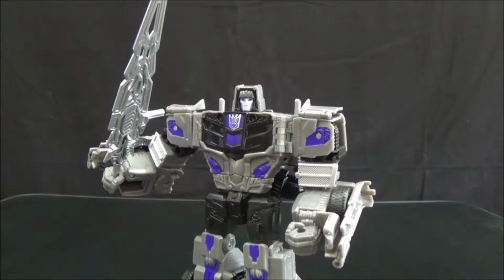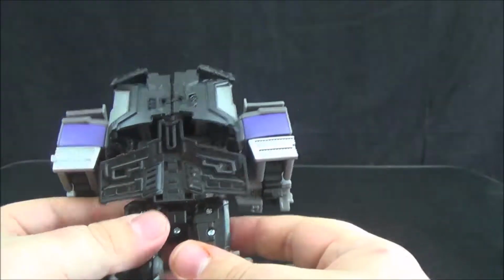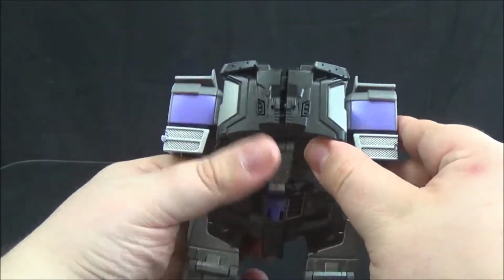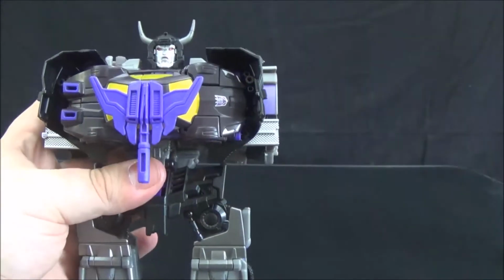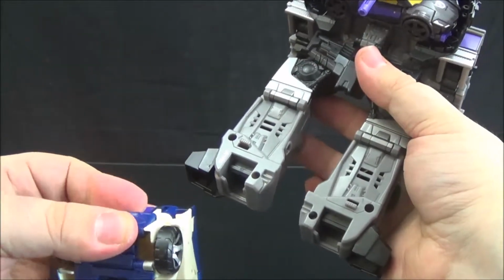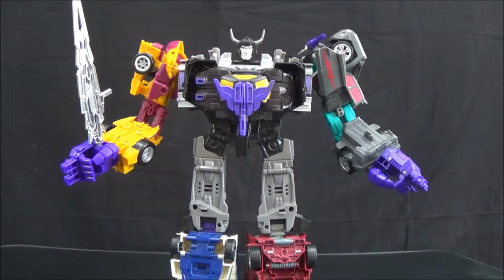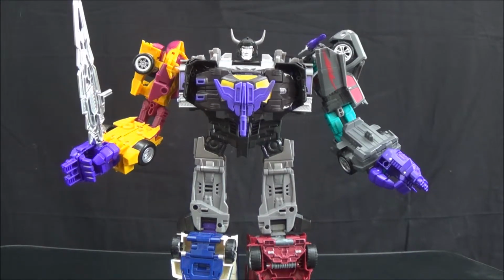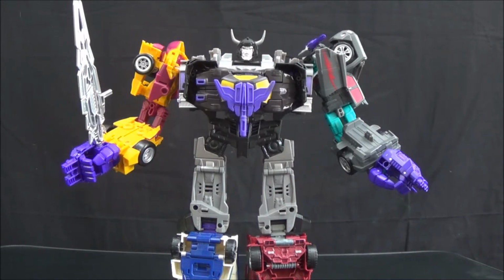Combiner Wars Menasor Part Four (Final) - Awesome Reviews #103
He really looks like he could mess up some Autobots.